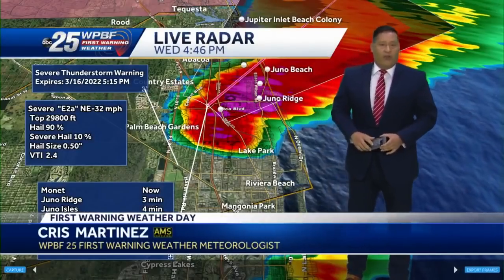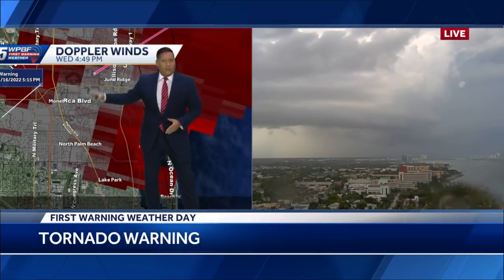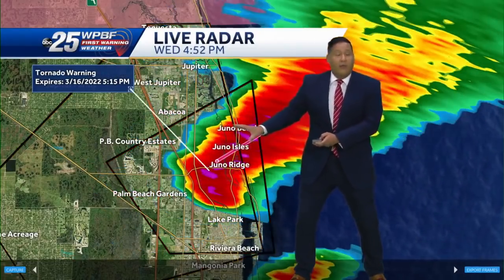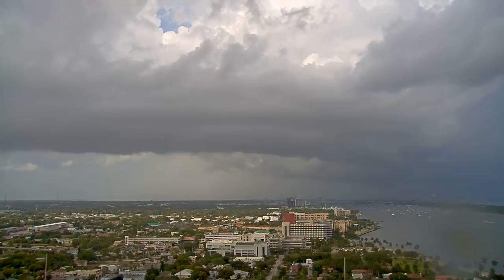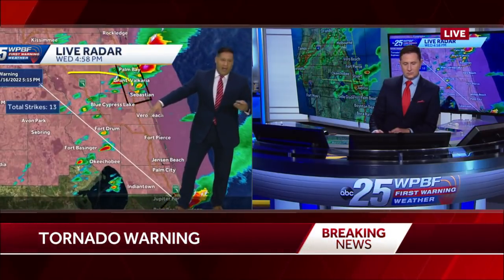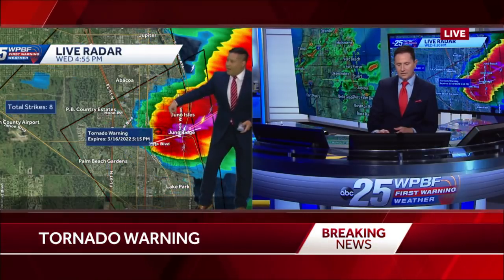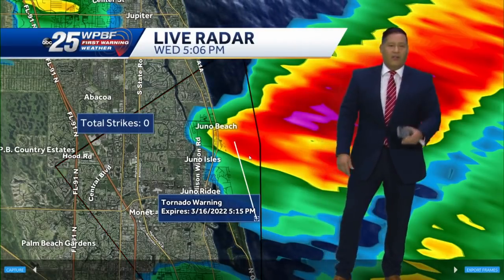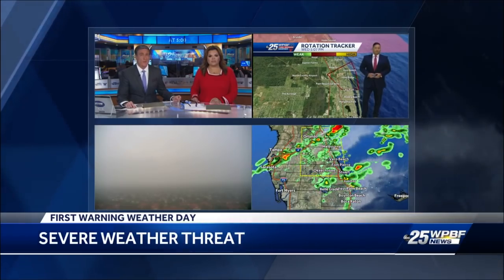5p WX/Tornado Warning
WPBF's First Warning Weather Team has you covered.